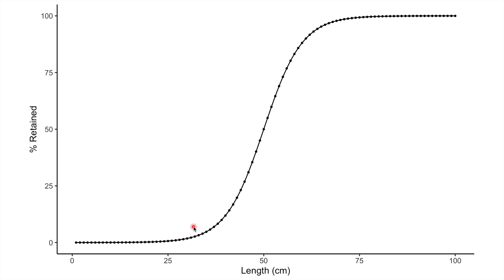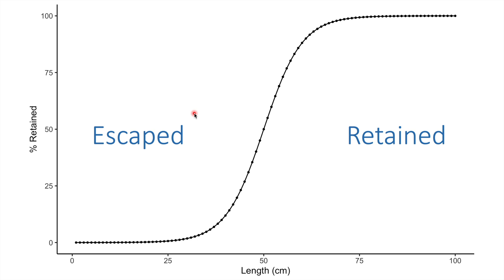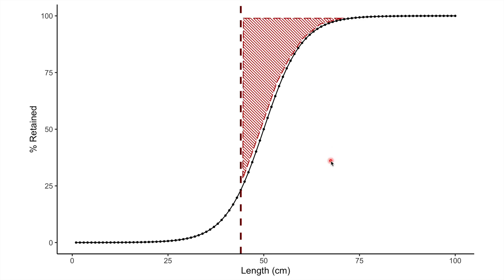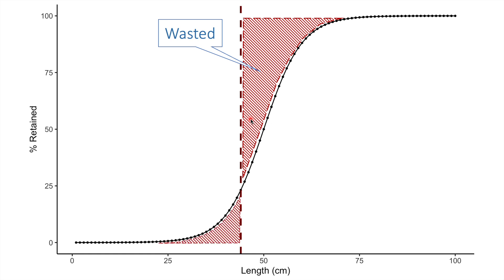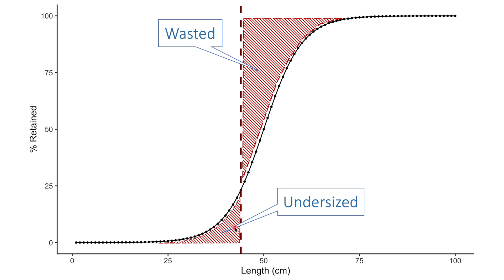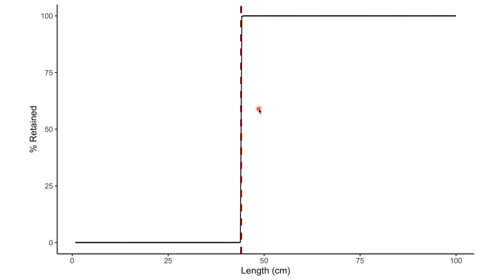Knife Edge Selection Curve - Fisheries Stock Assessment and Management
Explanation of how to interpret a selection curve and the principle of knife edge selection curves, using the Barents Sea cod trawl fishery as an example.